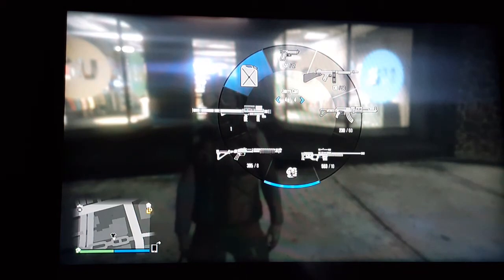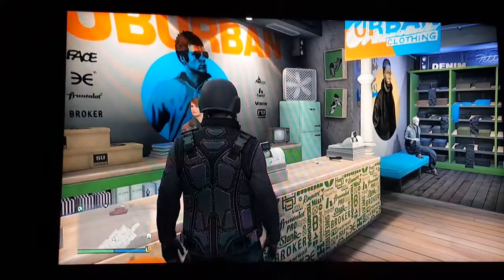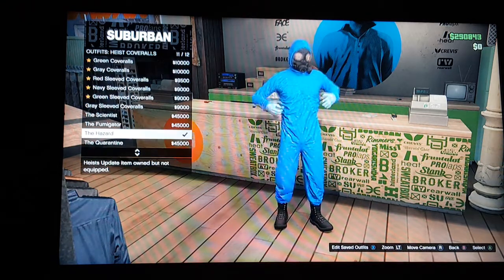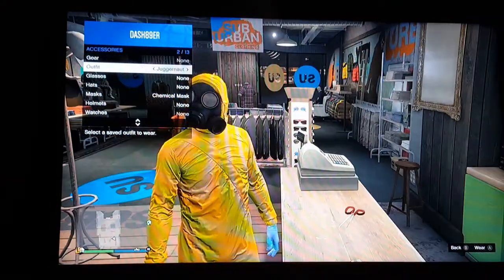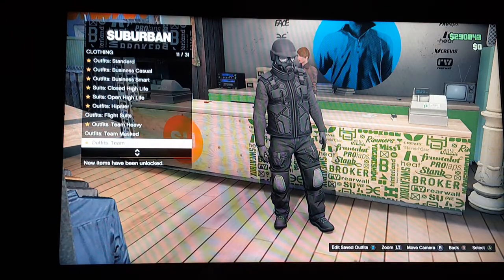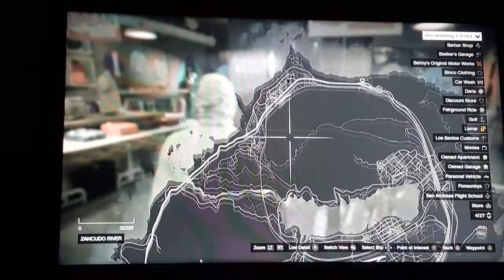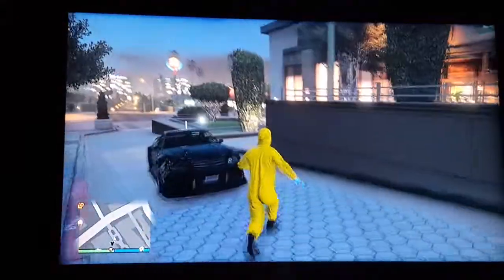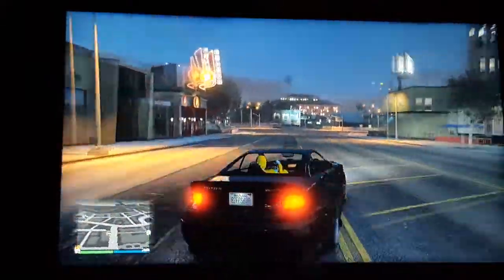GTA Online After patch 1.32- Helmet/Hat and Gas Mask Glitch!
Hat and Mask Glitch after patch 1.32!